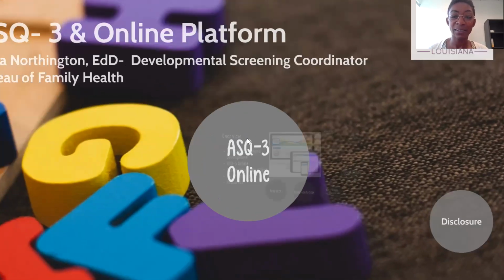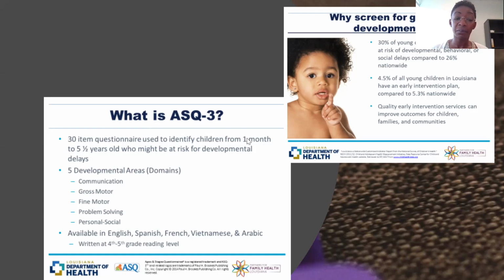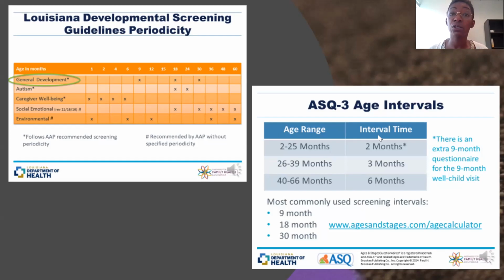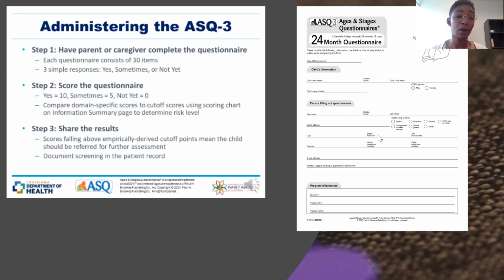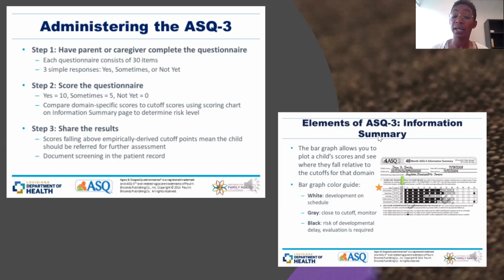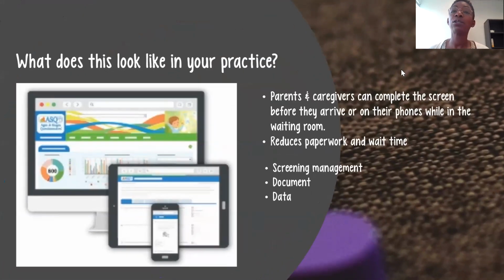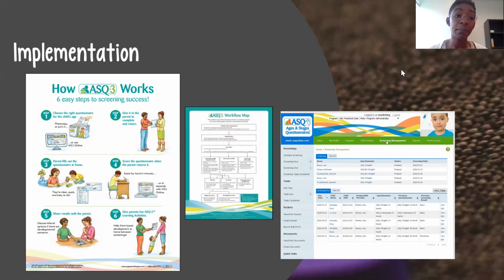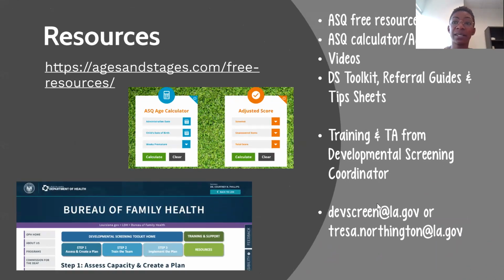Screening for General Development: Using the ASQ-3